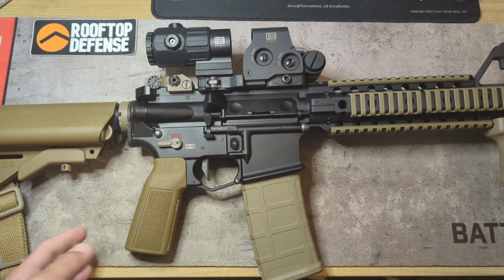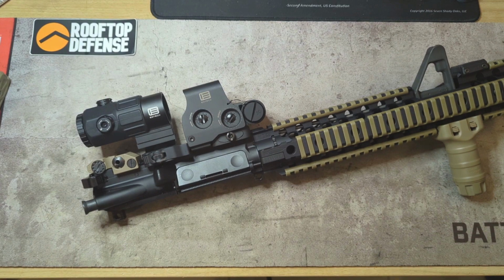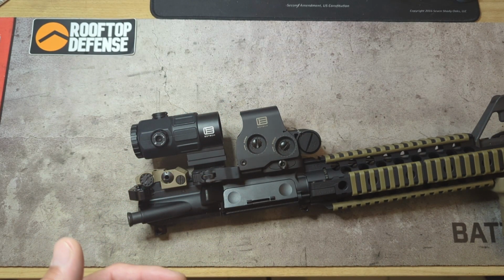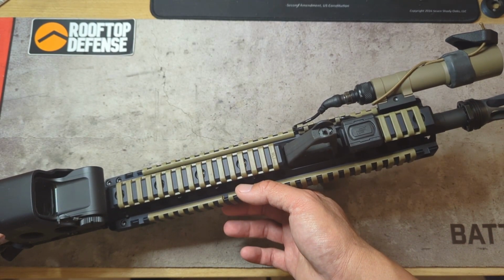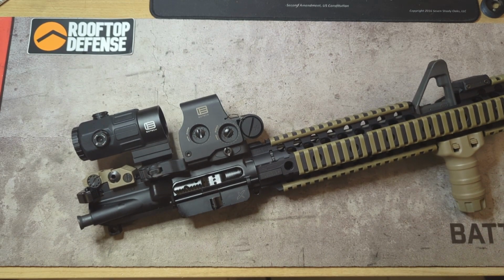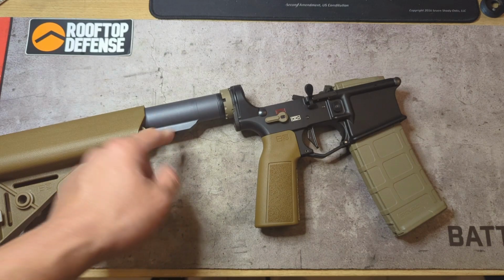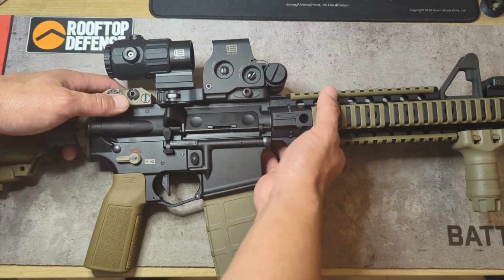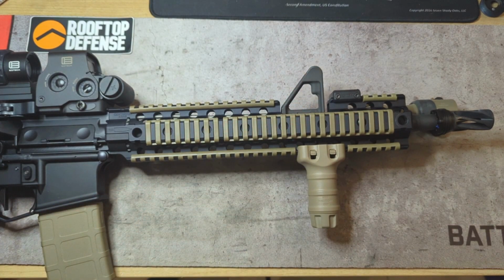LMT L7D1 14.5" M4A1 Build